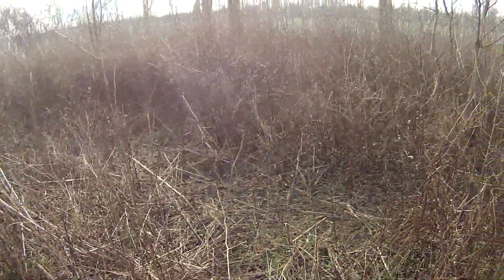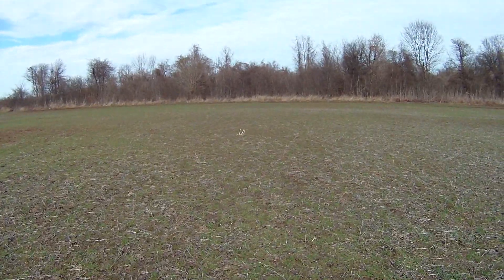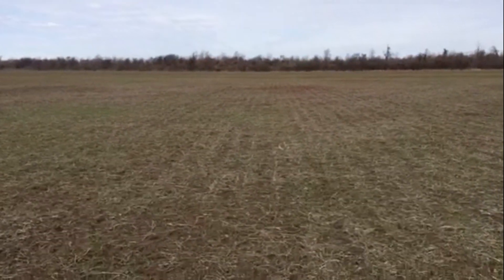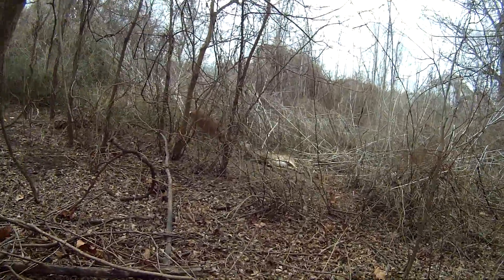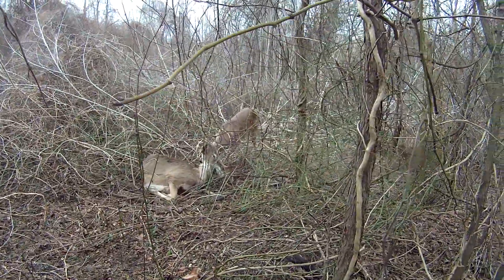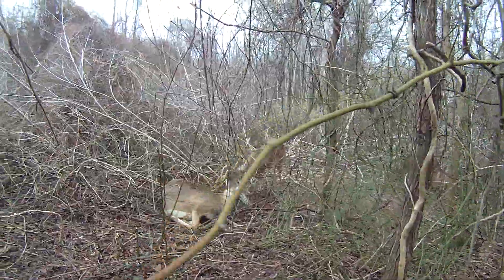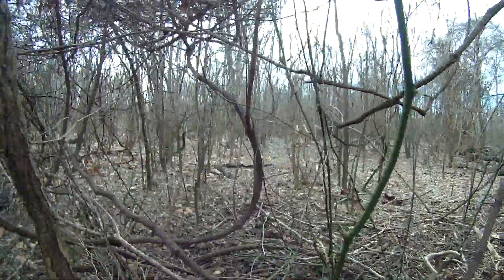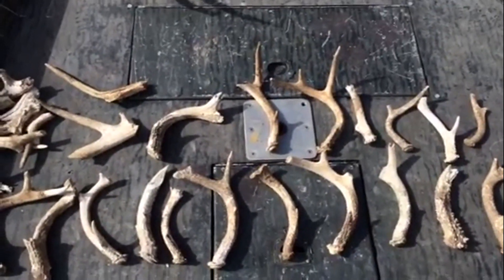Whitetail deer rescue / shed hunting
Got out for some shed hunting and had some strange encounters. A snake and a CRAZY deer rescue!!! Bad audio and even worse video but the content is pretty good!!